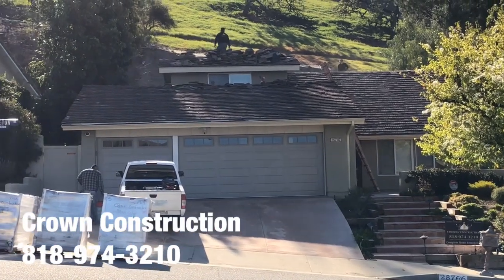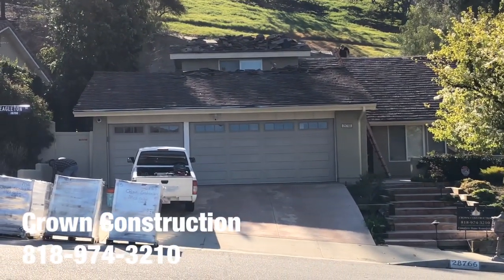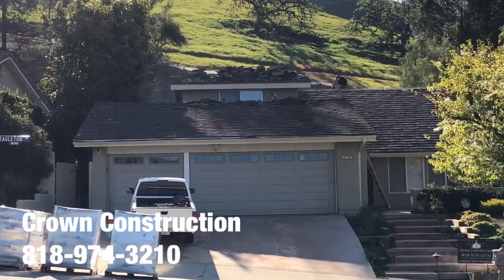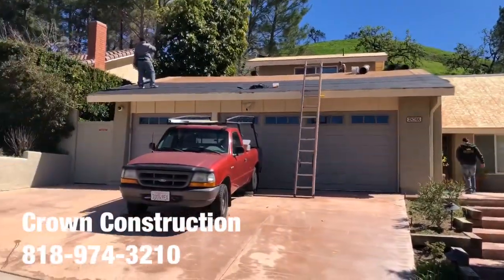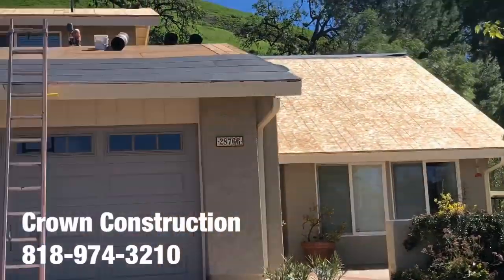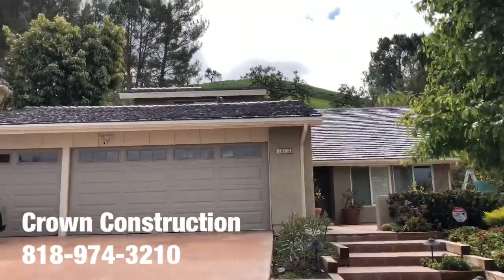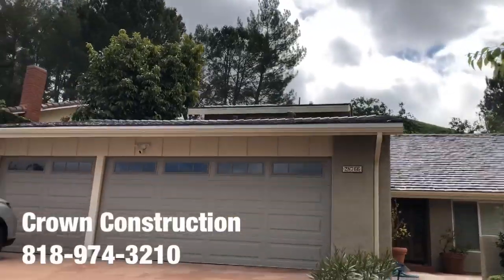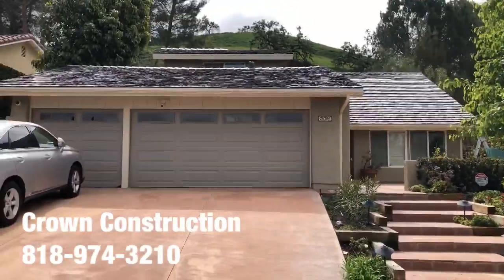Monterey Park Roofing Contractor by Crown Construction